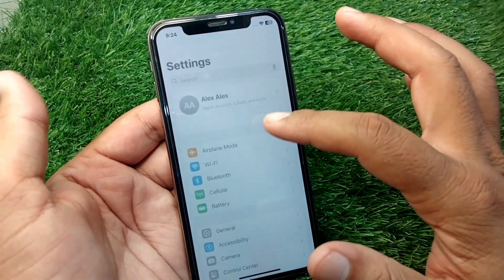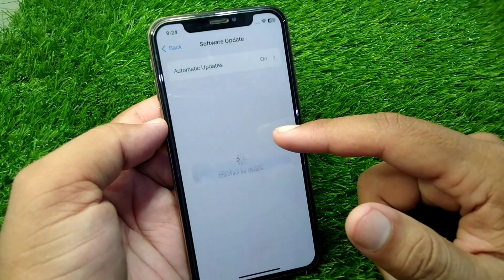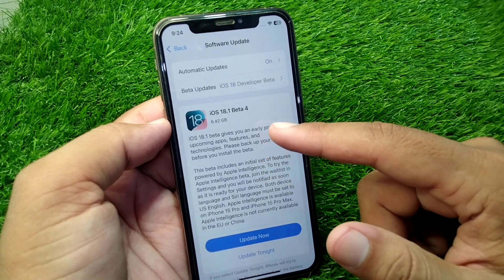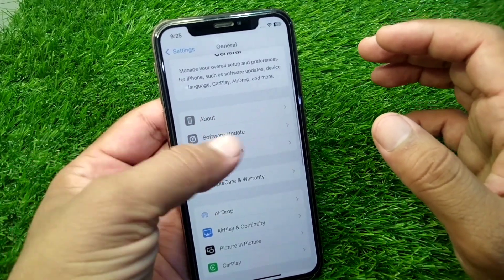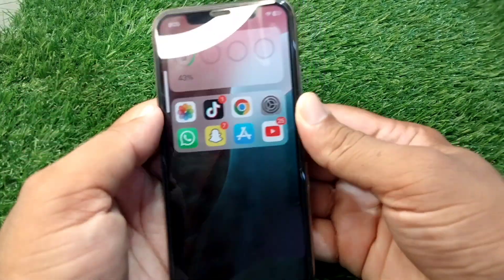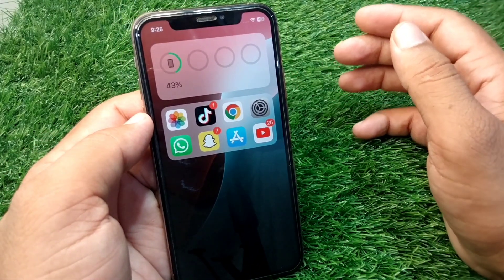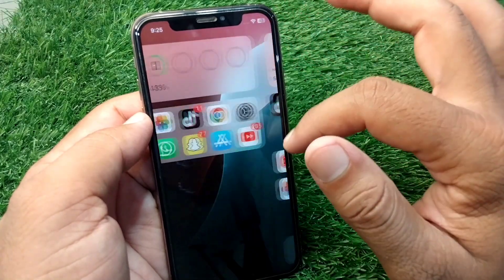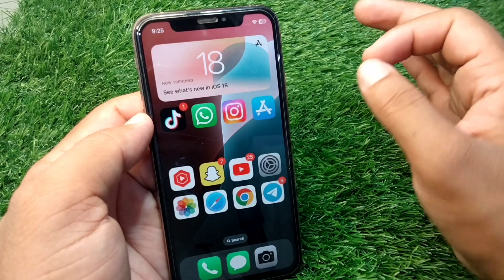How to fix Battery Drain iOS 18 | Problem Fixed | iOS 18 Battery Drain issue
Hi everyone,
In this video you will learn how to fix iOS 18 Battery Drain issue .